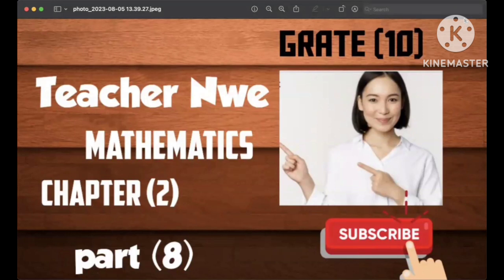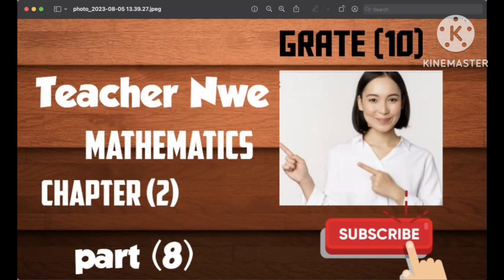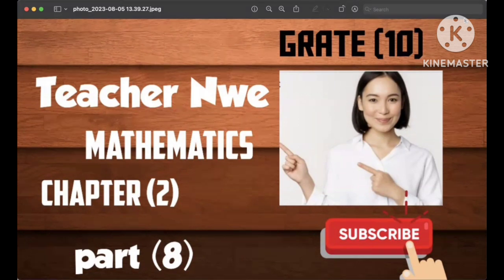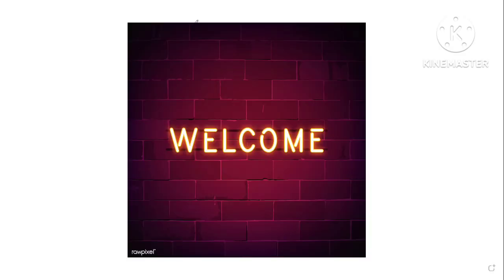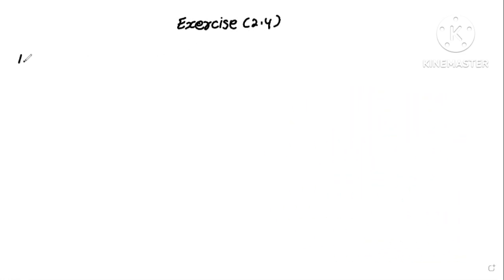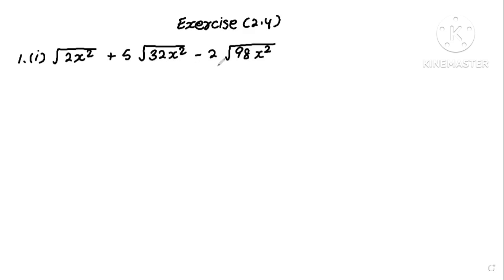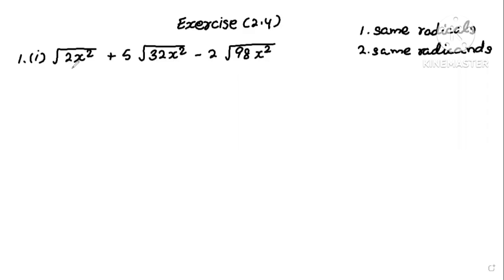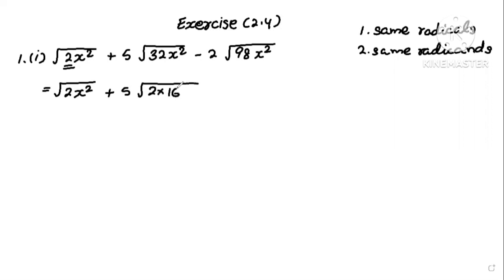Grade (10) Mathematics New Syllabus Chapter (2) part (8) သင်ရိုးသစ်သခ်ျာ အခန်း(၂)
Hello everyone, welcome from my Teacher Nwe Channel
In this video, it's about solving the radicals.
အားလုံးပဲမဂ်လာပါ
ဒီ video လေးကတော့ ထပ်ကိန်းရင်းများ ပေါင်းခြင်း နုတ်ခြင်း မေးခွန်းအတွက် တွက်ပုံတွက်နည်းလေးကိုရှင်းပြထားတာဖြစ်ပါတယ်
ထပ်ကိန်းရင်းများပေါင်းခြင်း
ထပ်ကိန်းရင်းများနုတ်ခြင်း
ထပ်ကိန်းရင်းများပေါင်းခြင်း နုတ်ခြင်းပြုလုပ်နိုင်ရန်လိုအပ်သောအချက် (၂) ချက် စသည်တို့ပါဝင်ပါတယ်